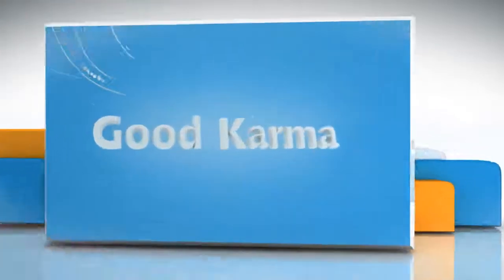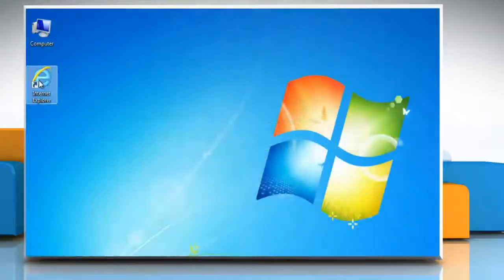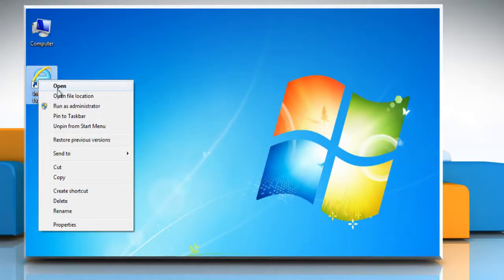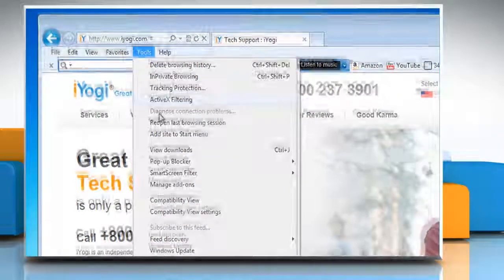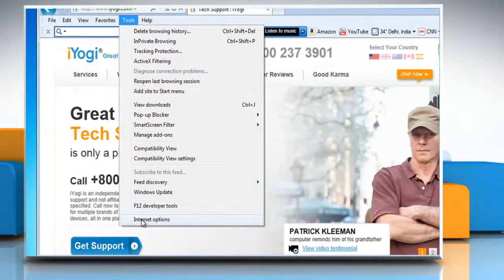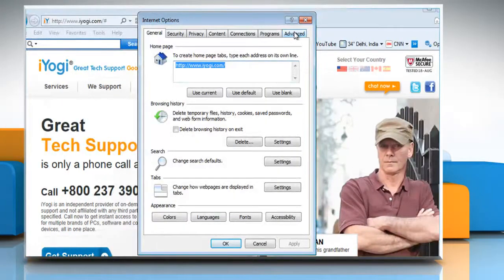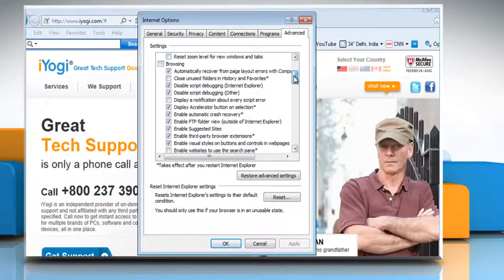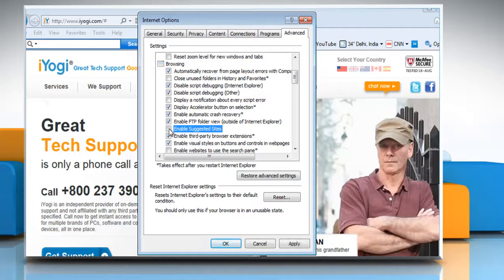How to turn off Suggested Sites in Internet Explorer® 9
Do you wish to find the steps to turn on Suggested Sites in Internet Explorer® 9 of a Windows® 7-based PC? Just call iYogi at 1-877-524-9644 and our technicians can give you simple steps for the same.